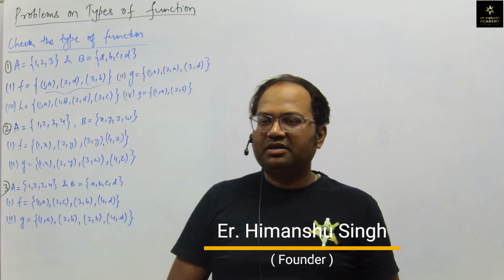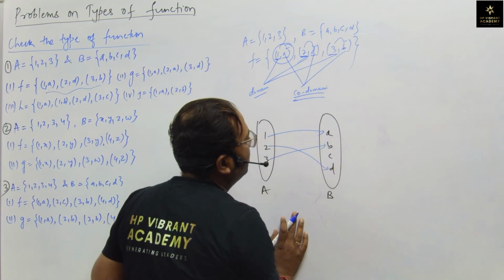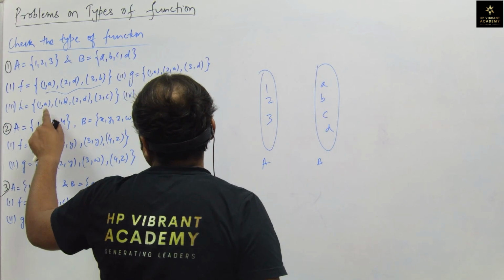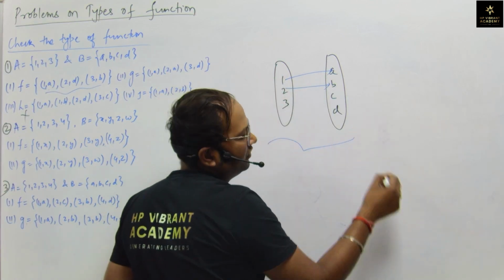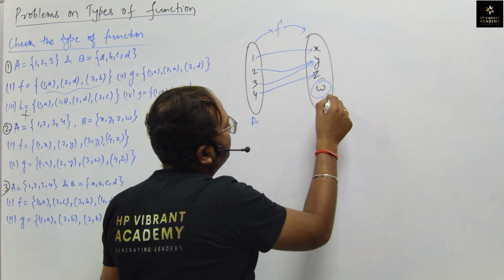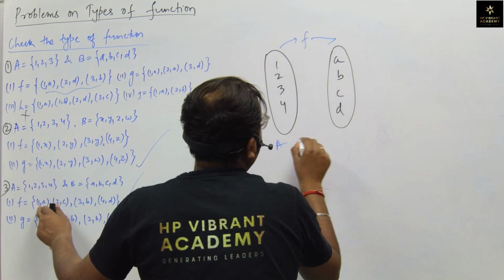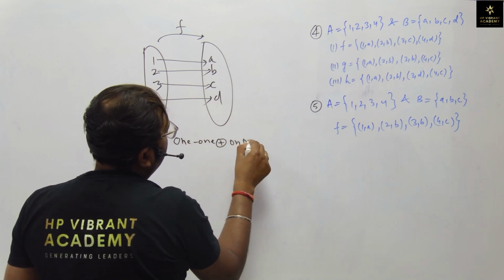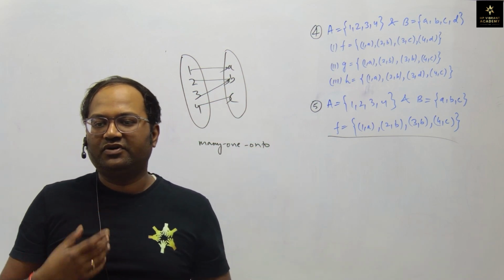Problems on Types of Function | Gallian | Modern Algebra | UPSC Mathematics Optional Paper 2